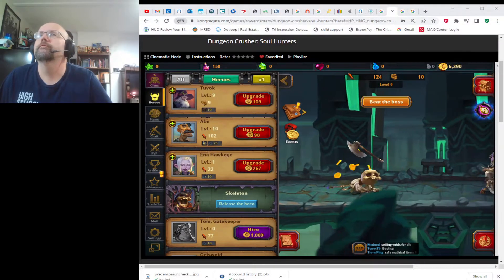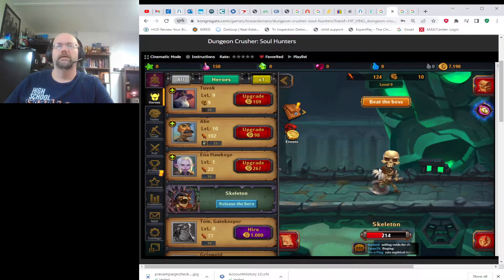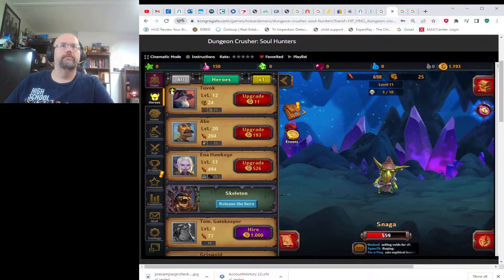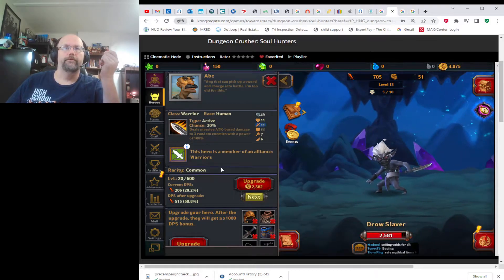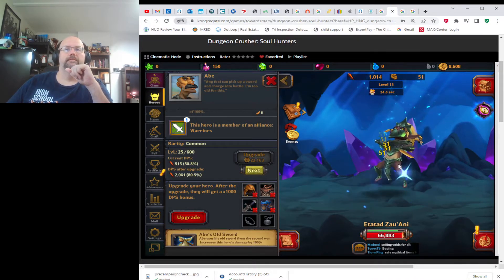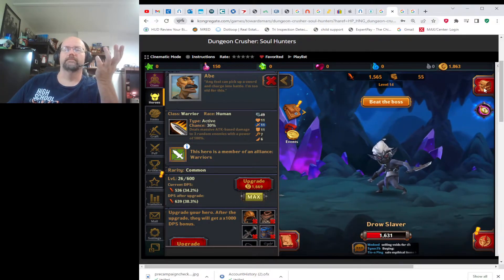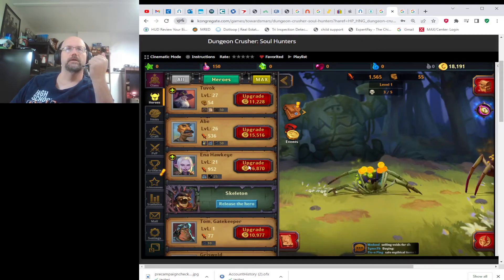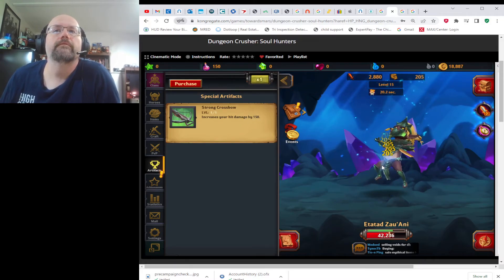Intro to the map and hero screen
This is a tutorial of how to use the map and the details you can find on the hero screen.